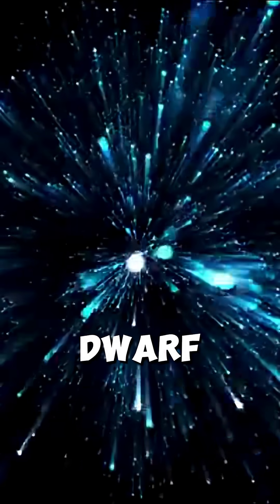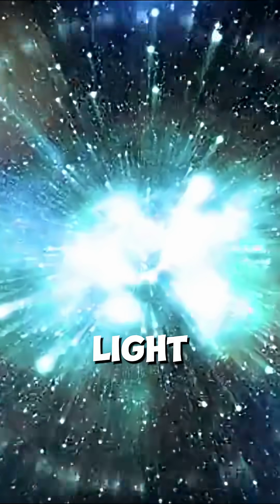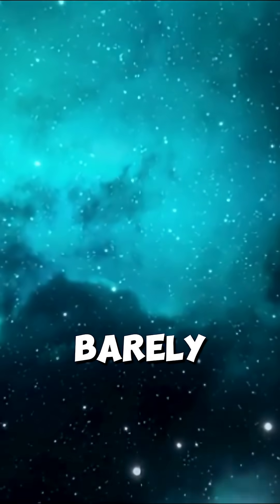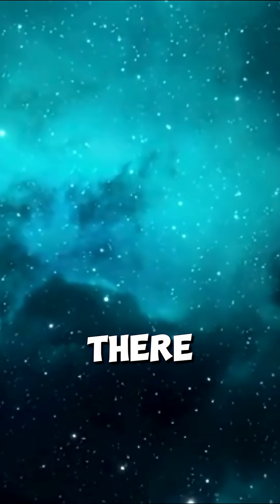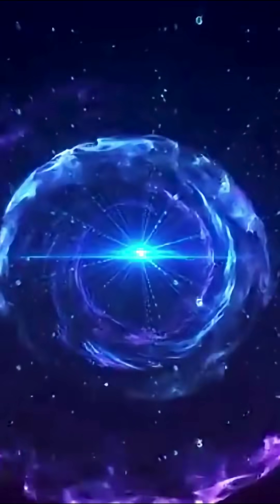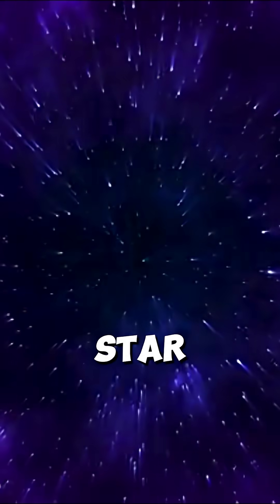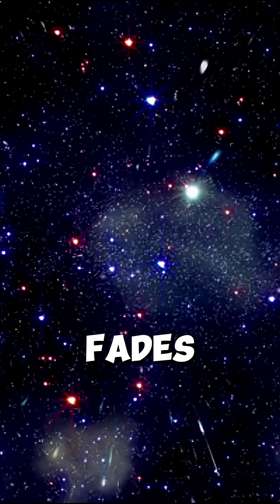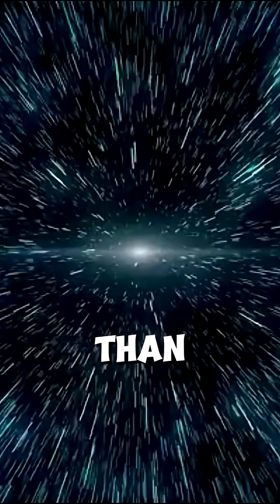The Quiet Star - How a Dying Red Dwarf Slowly Fades Into Darkness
Some stars explode. Some collapse.
But this one simply fades... becoming one of the quietest objects in the universe.
Here's the story of a dying red dwarf slowly turning into a black dwarf.